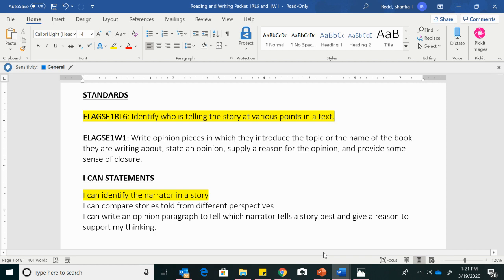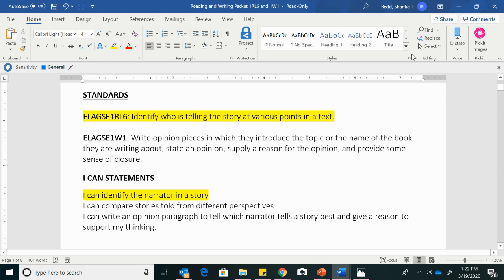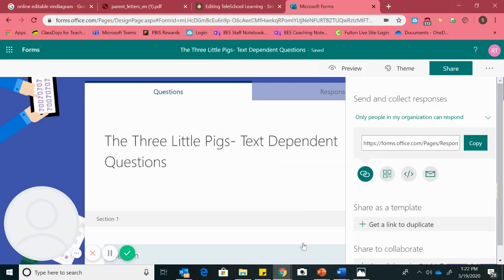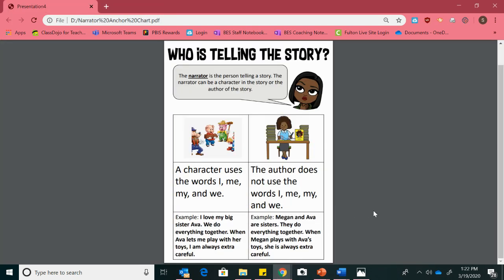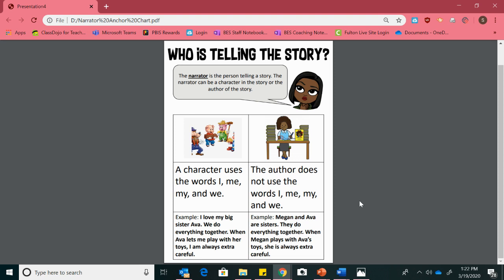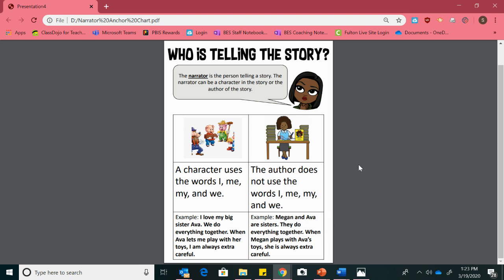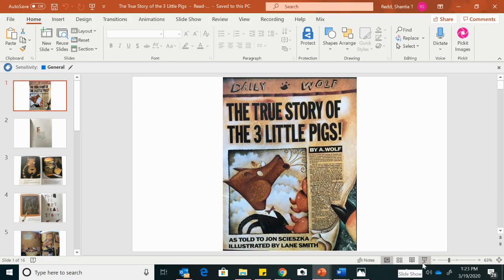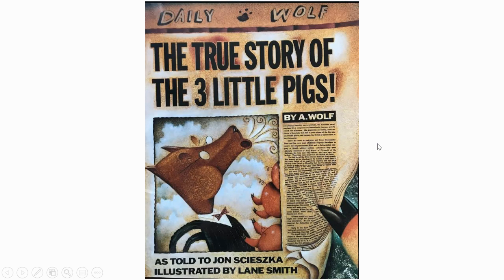1st Grade, ELA, Week 2 Day 2: Who is Telling the Story?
Ms. Redd, Presenter
1st Grade, ELA Day 2: ELAGSE1RL6